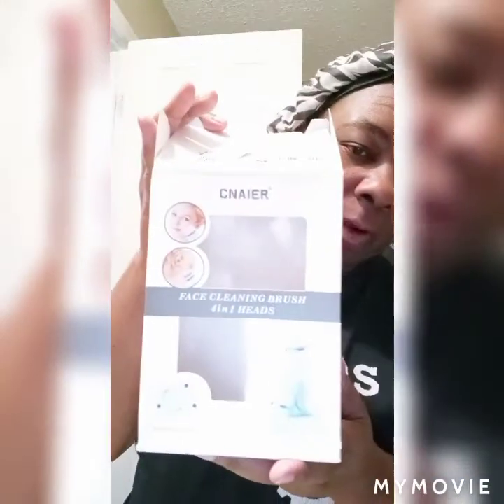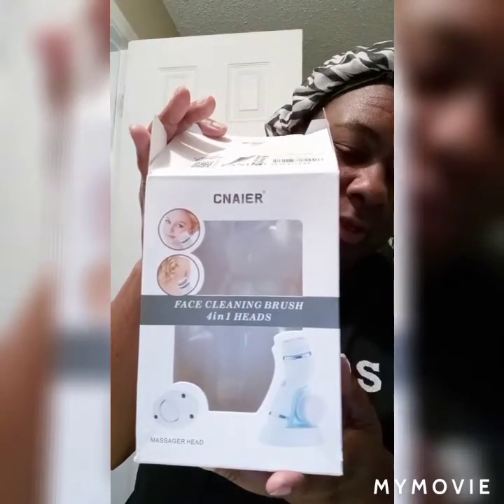Cnaier my new face cleaning brush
I got this face cleaning brush off of amazon for $18.99.